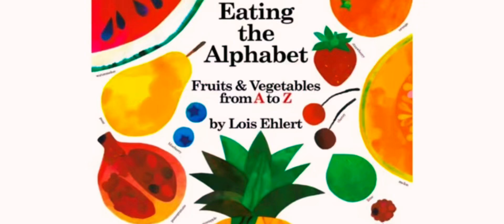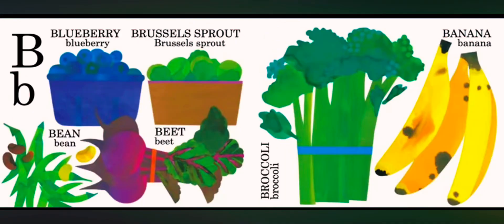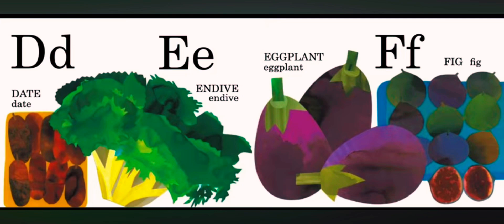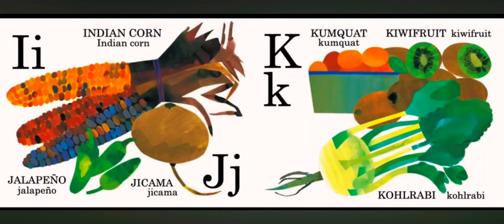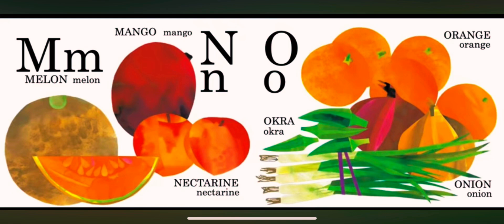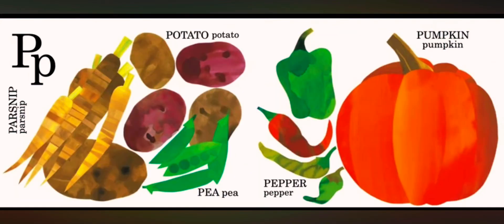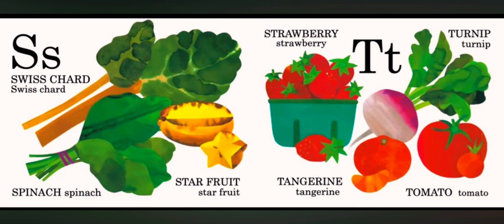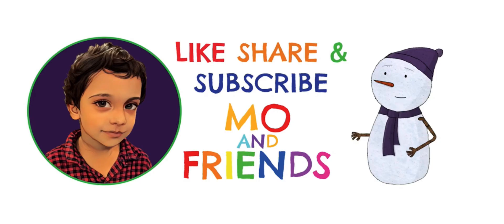Eating the alphabet toddler learning & educational videos preschool kindergarten Montessori activity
Summary: This alphabet book teaches upper and lowercase letters to young children in a fun and engaging way by writing the entire book about fruits and vegetables. Each piece is about a different fruit or vegetable and features the words in all capitals and all lowercase (ex. Aa: APRICOT, apricot).